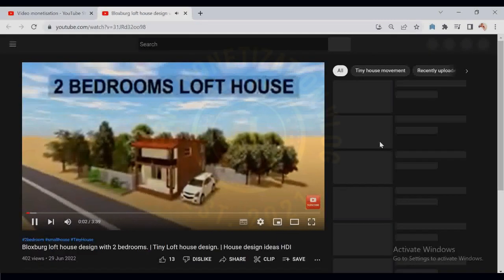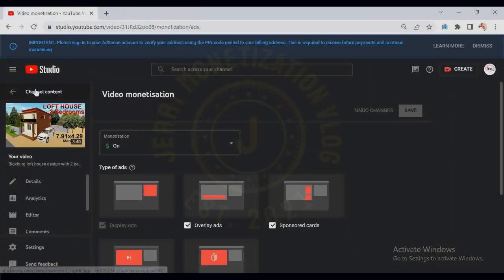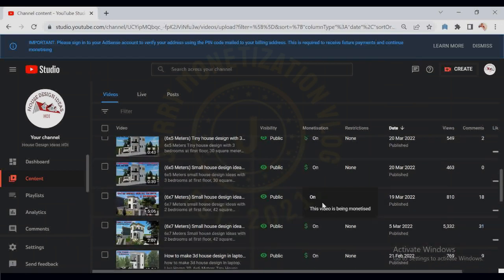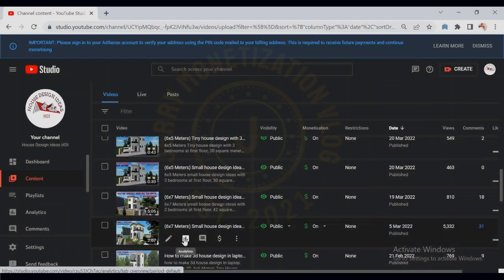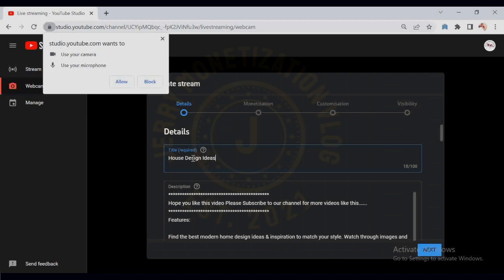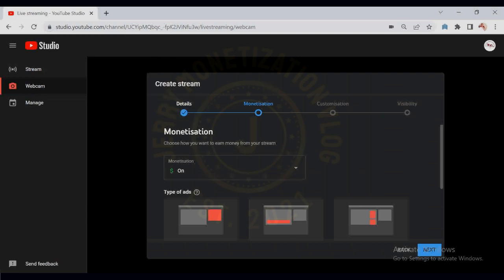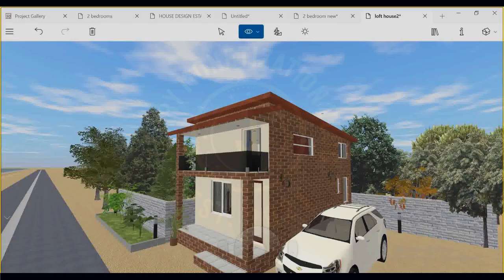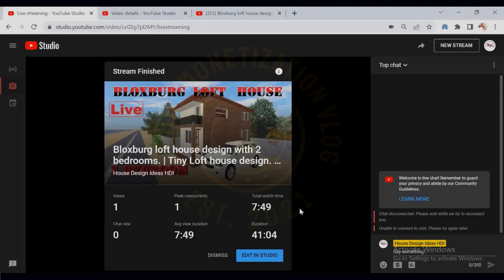Ads not showing on Videos | Ads not showing on YouTube videos | Google AdSense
No Ads showing on Monetized Videos. Ads not showing on videos, here is the solution.

Estimated revenue. how to make money online. make money online.